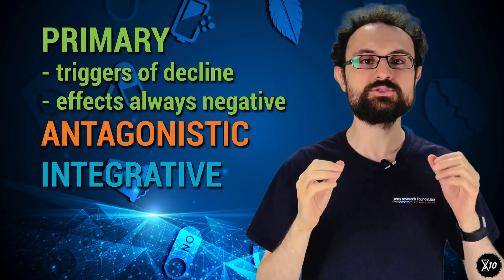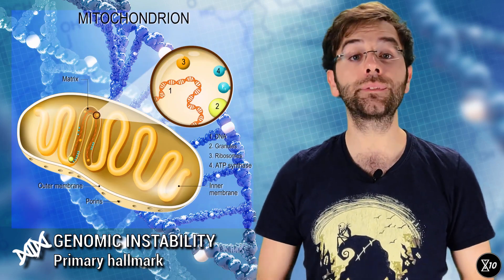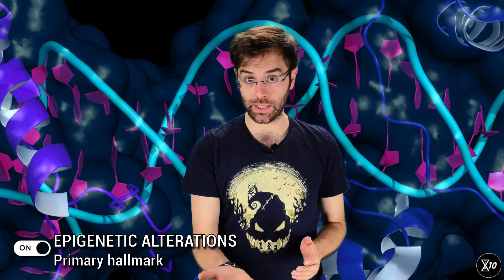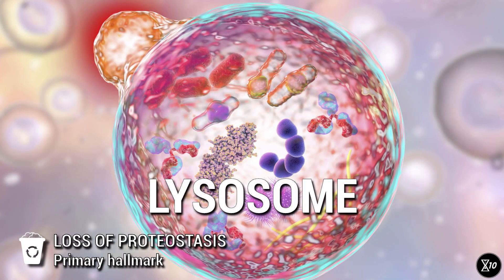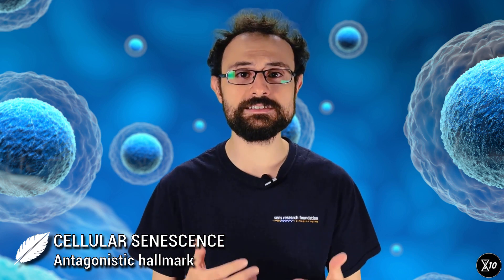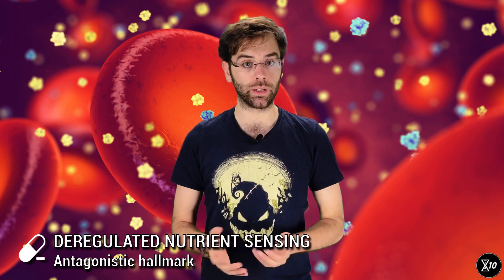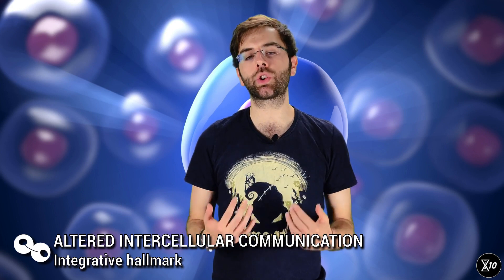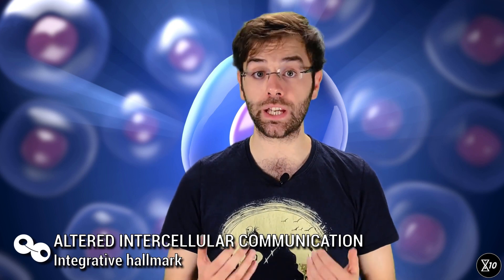The Hallmarks of Aging | LifeXtenShow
Let's face it: you're getting old, but there's a reason—or, rather, there's nine. This episode is all about the hallmarks of aging, the microscopic conspirators inside your body that are plotting to slowly take away your health.

Liked the show?

Stock contents: Shutterstock, Videoblocks

Sources:

The Hallmarks of Aging:
López-Otín, C., Blasco, M. A., Partridge, L., Serrano, M., & Kroemer, G. (2013). The hallmarks of aging. Cell, 153(6), 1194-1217.

Insulin resistance in human aging:
Chen, M., Bergman, R. N., Pacini, G., & Porte Jr, D. (1985). Pathogenesis of age-related glucose intolerance in man: insulin resistance and decreased β-cell function. The Journal of Clinical Endocrinology & Metabolism, 60(1), 13-20.